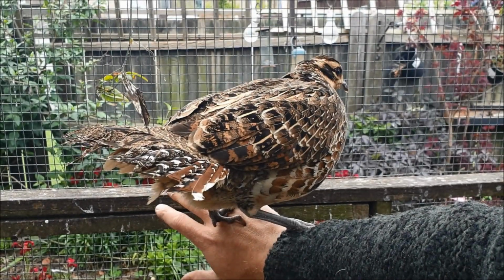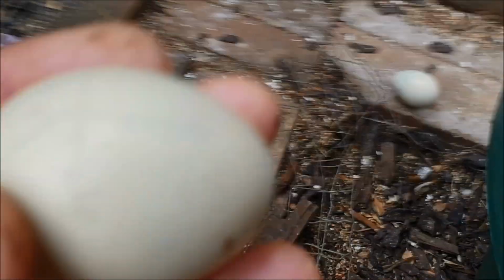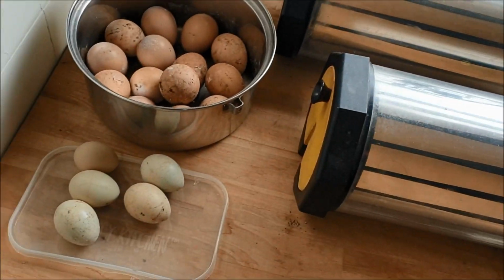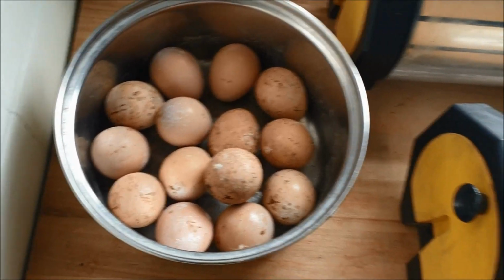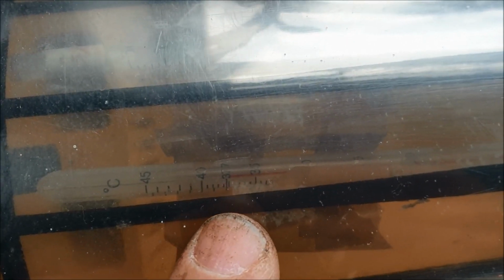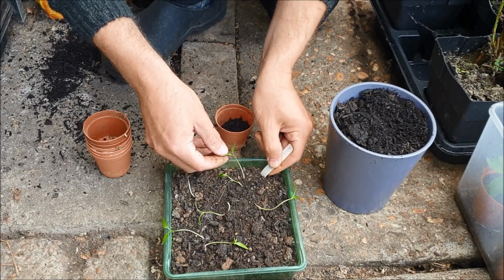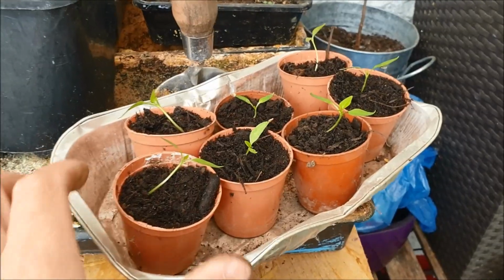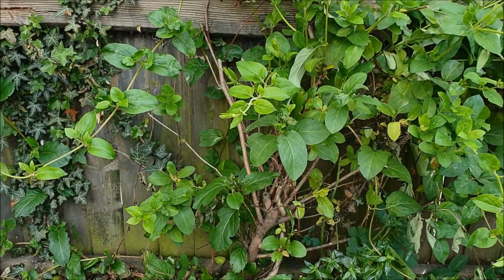It's FINALLY time...the incubators are going ON!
It's finally time for the incubators to go on...this time, pheasants! ↓↓↓↓↓↓ CLICK “SHOW MORE” FOR RESOURCES ↓↓↓↓↓↓↓↓

PRODUCT I RECOMMEND:

OR

By Shopping on AMAZON via these links*

Erbauer Combi Drill
Erbauer Circular Saw
Bosch Cordless Strimmer